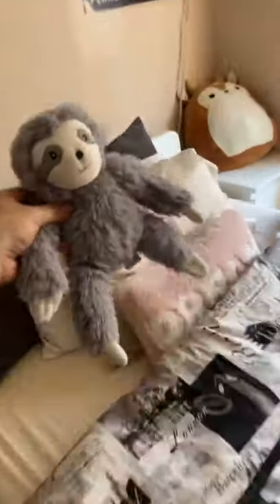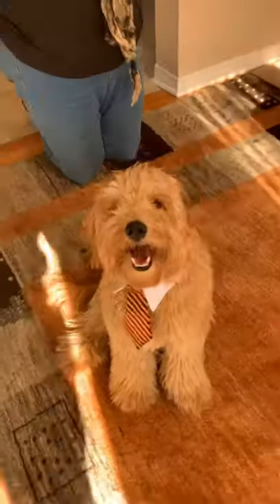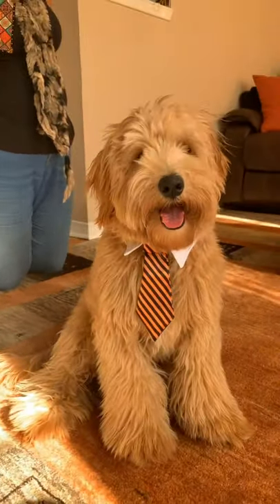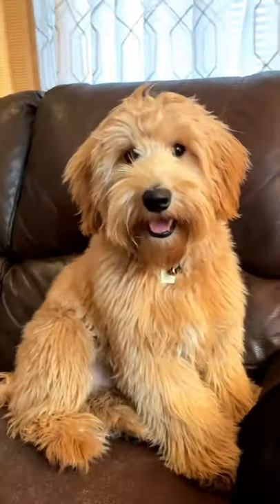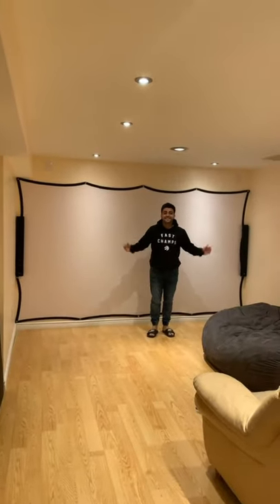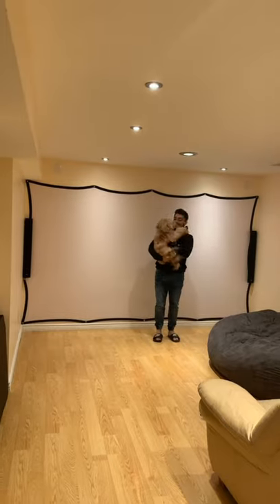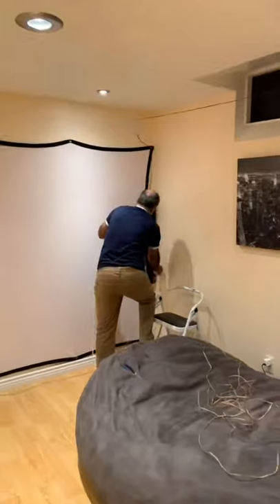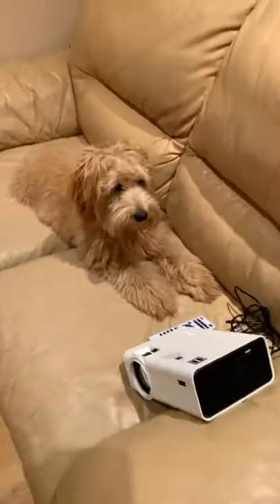We bought a projector!! | Shawn Medi